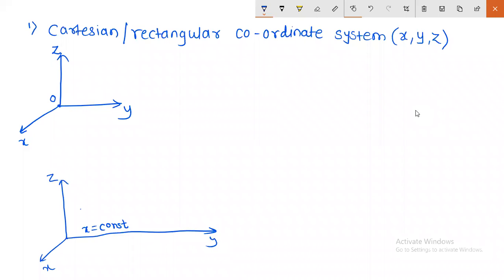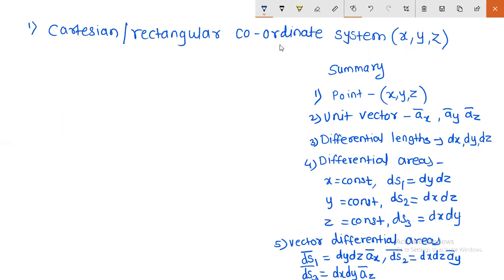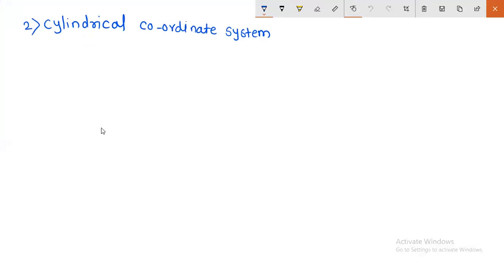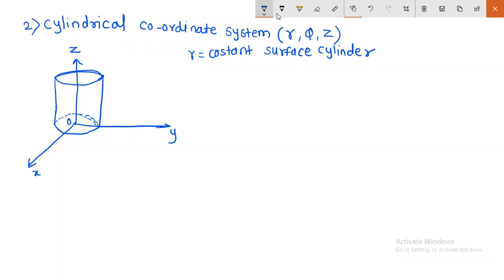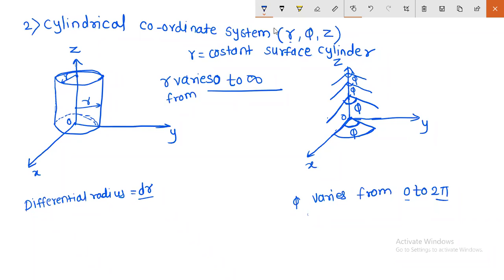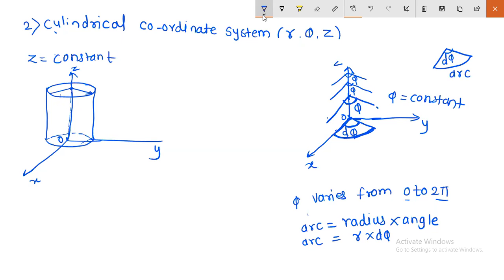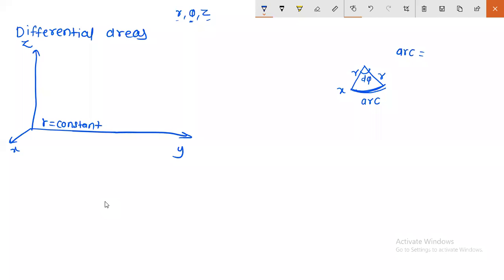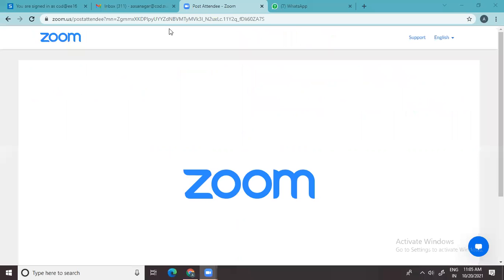L 12 20 10 21